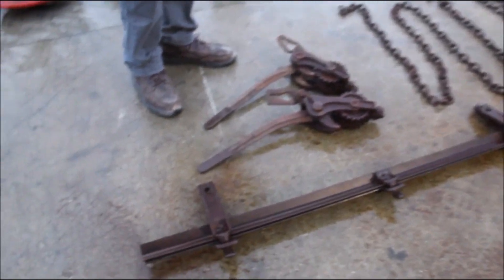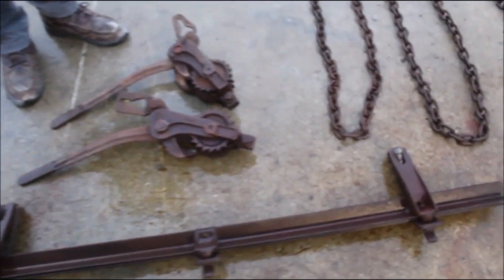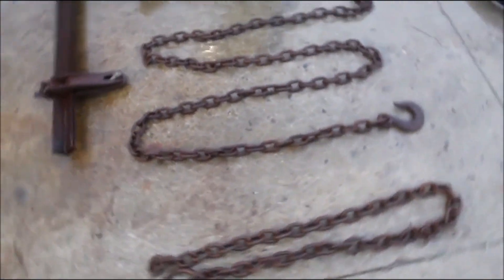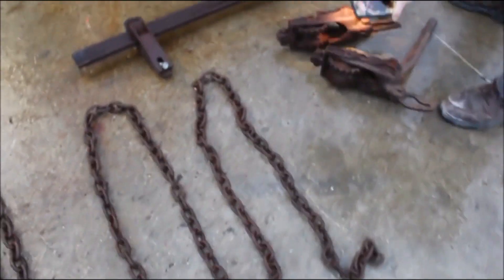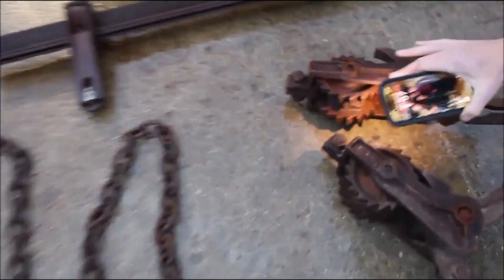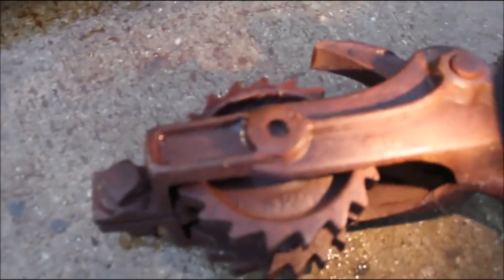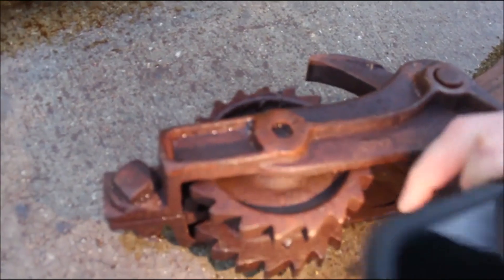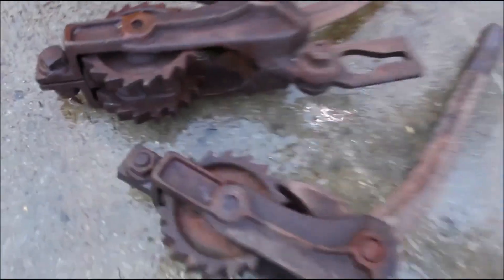PAGE FENCE STRETCHER SET For Sale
Page Fence Stretcher Set  -*See Pics & Video For More Details *Sells Absolute! ~Please Read Terms & Conditions Before Bidding*